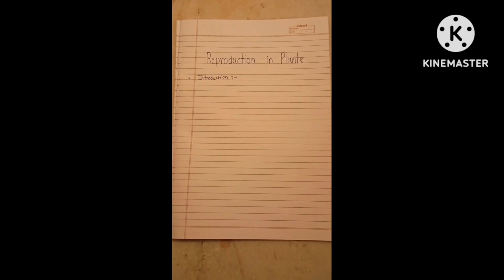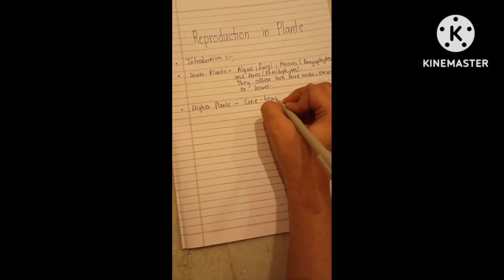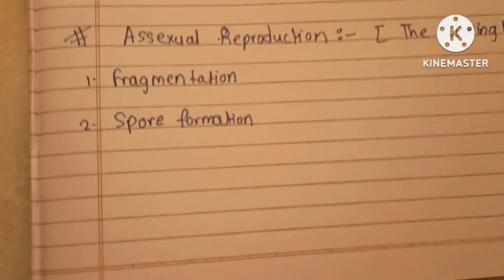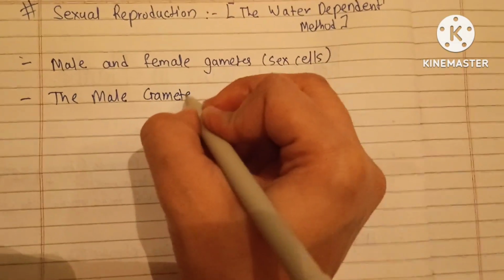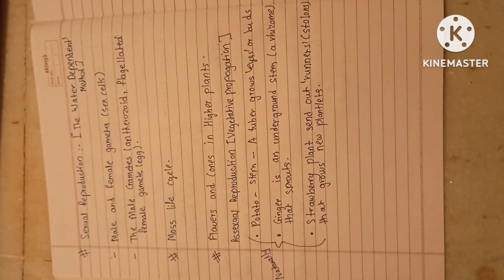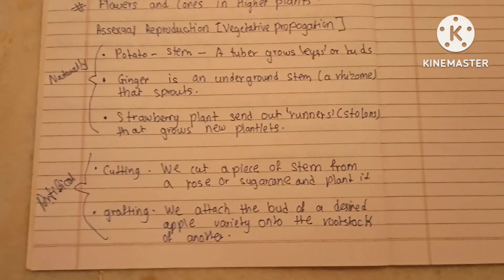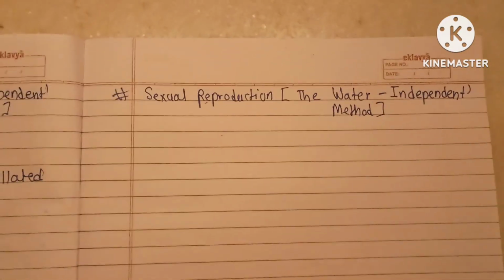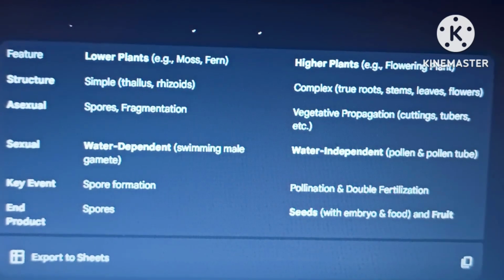BIOLOGY - REPRODUCTION IN HIGHER AND LOWER PLANTS ☘️